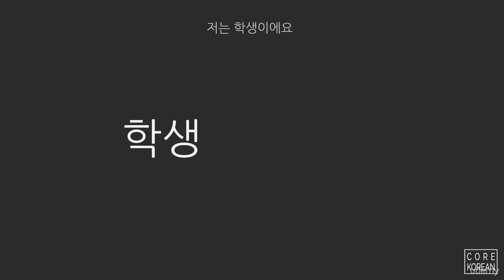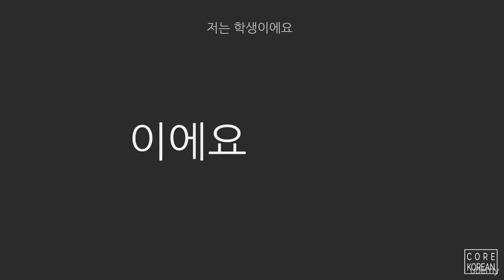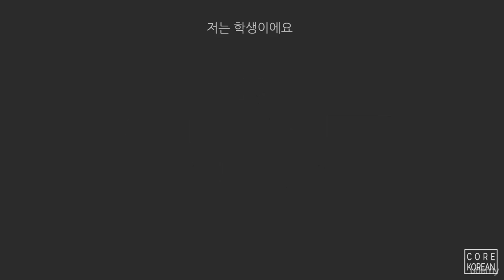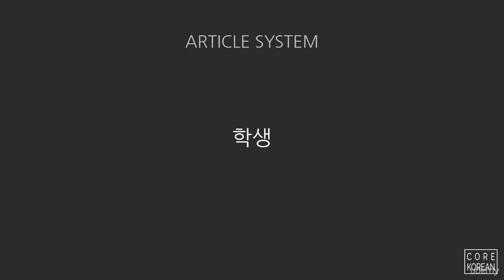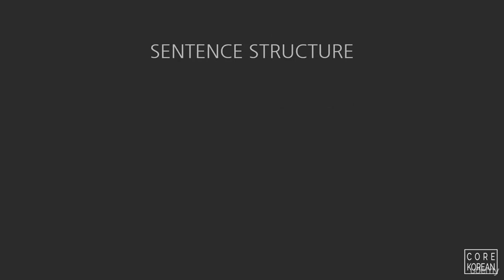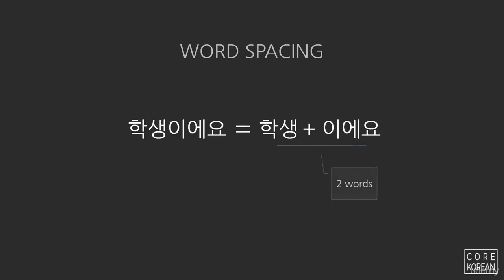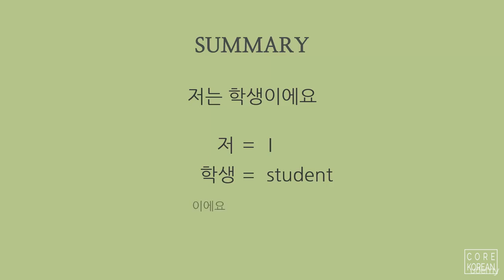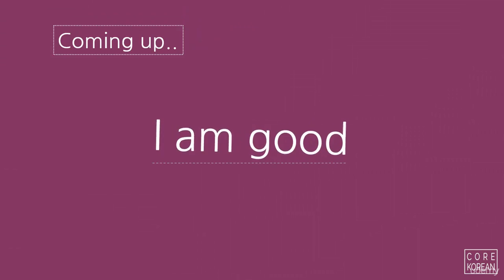CORE KOREAN 1: Build up Korean Foundations through Practice : I am a student (?? ?????)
CORE KOREAN 1: Build up Korean Foundations through Practice
A grammar oriented course focusing on making and speaking Korean expressions through a well designed practice